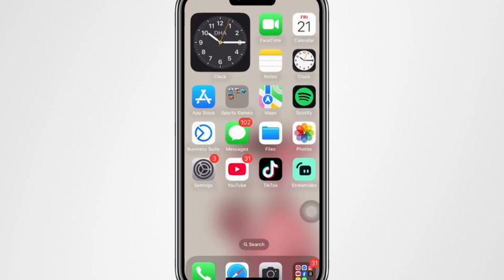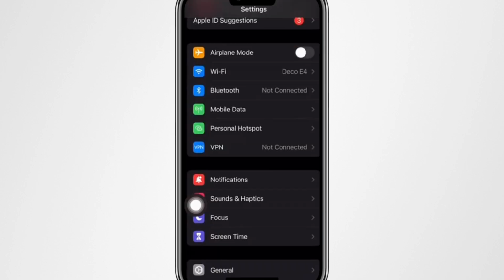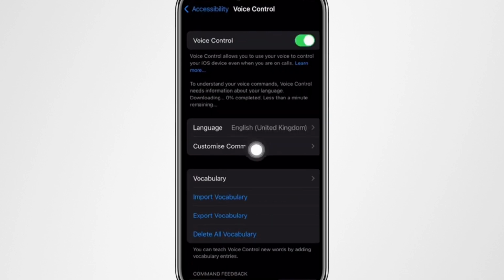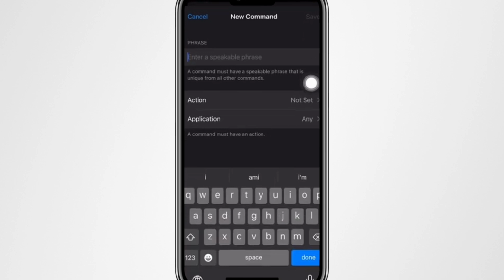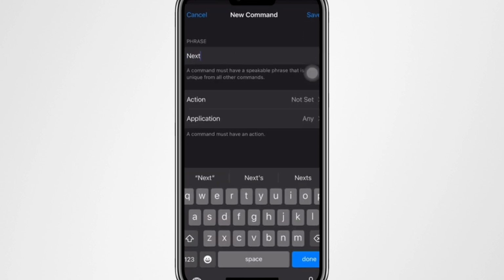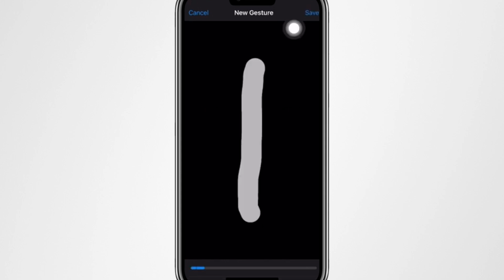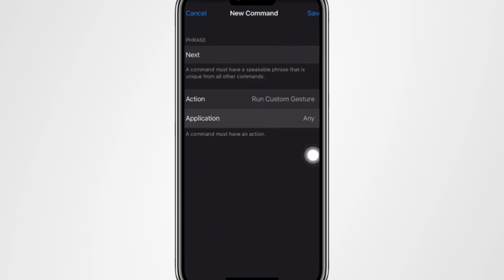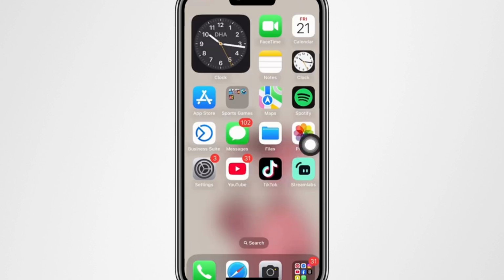How to Make TikTok Scroll Automatically on iPhone (2026) | Full Guide ✅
In this 2026 step-by-step guide, you’ll learn how to make TikTok scroll automatically on your iPhone. I’ll show you the best methods, including iOS accessibility features and automation tools, to keep the feed scrolling smoothly without manually swiping. This tutorial is perfect for beginners who want to watch TikTok hands-free or create a more efficient viewing experience.